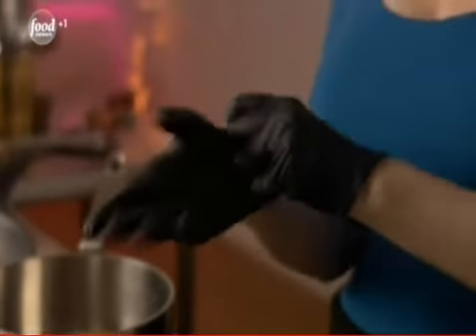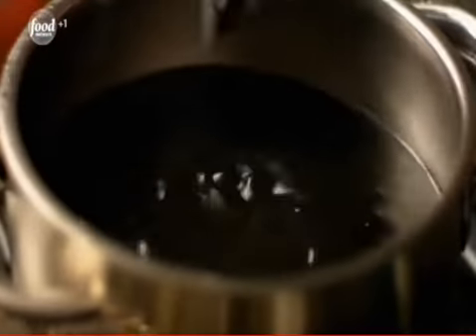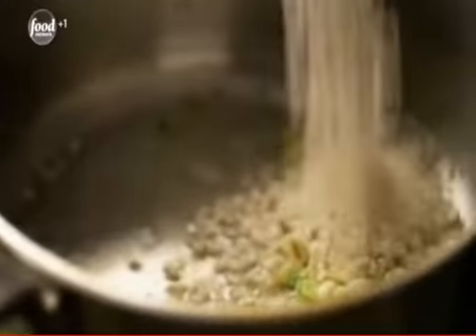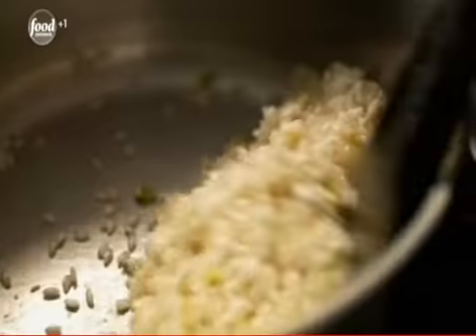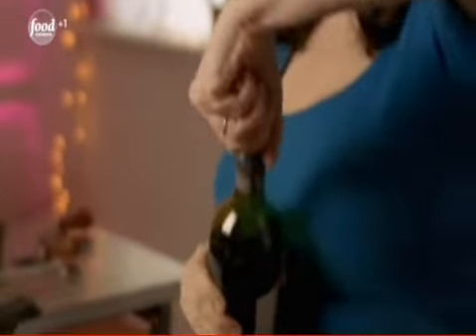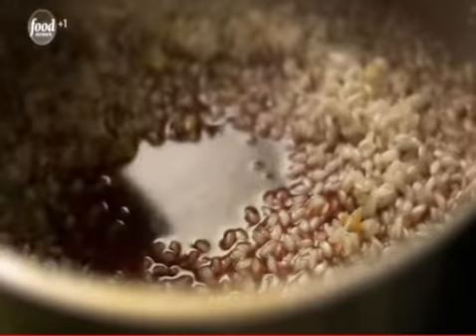Black Squid Risotto Recipe